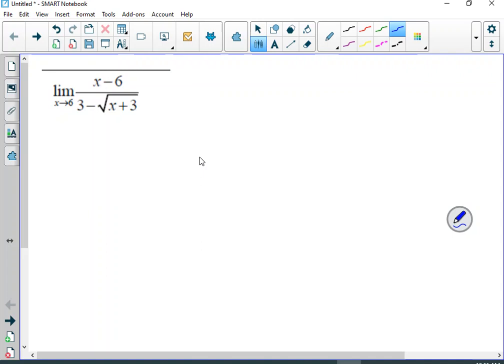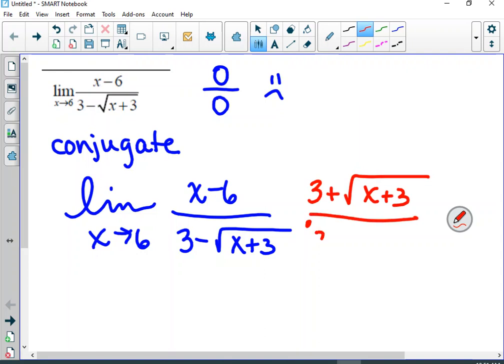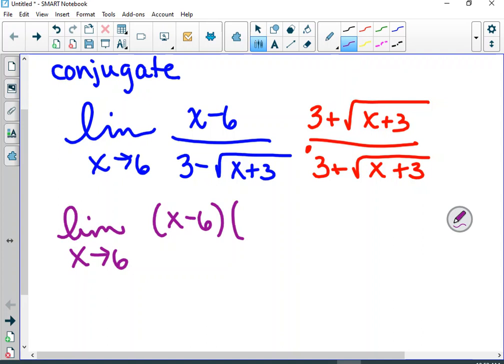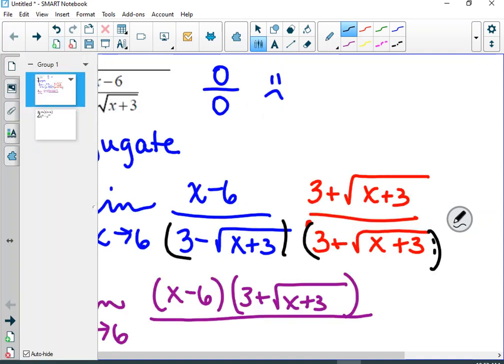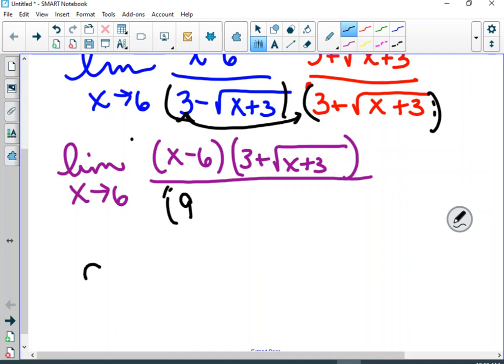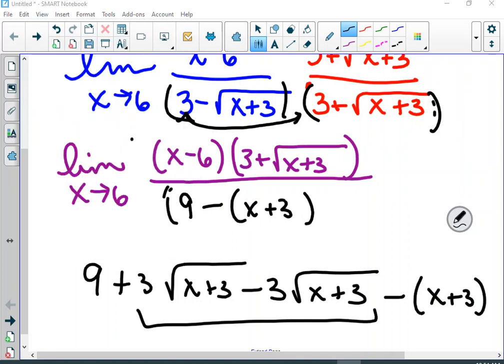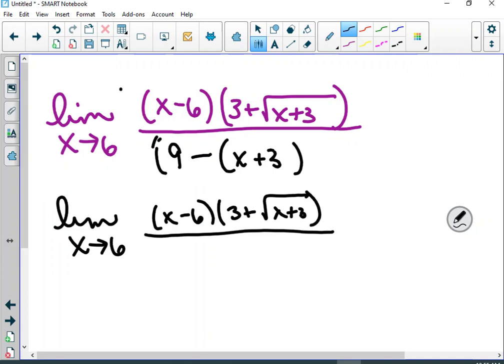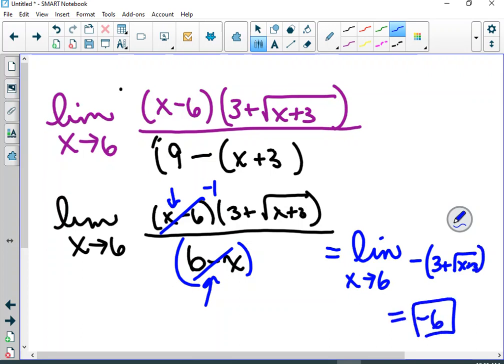9/22/2020 10:55:51 AM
Problem 1 AGAIN Calculus Test Review